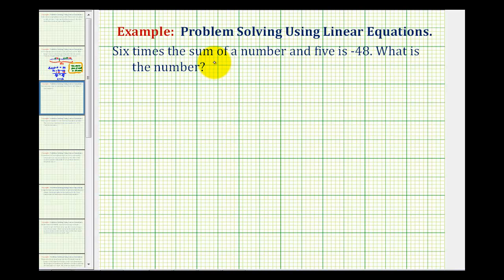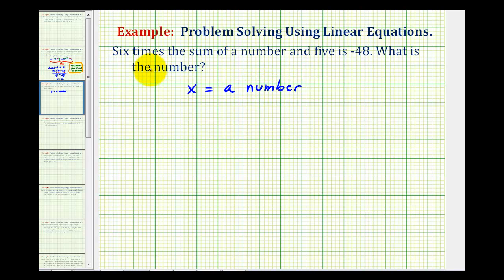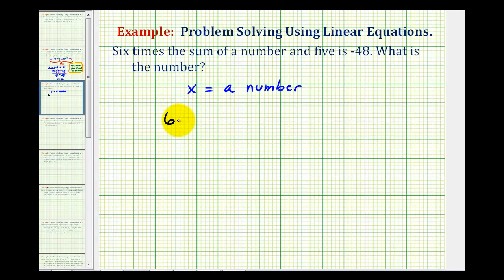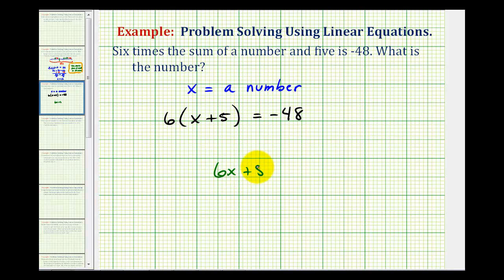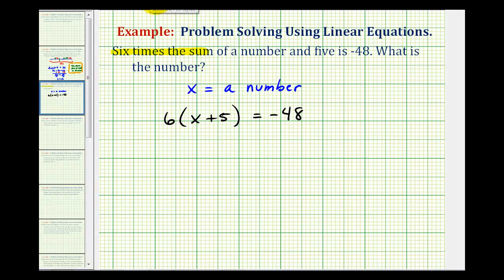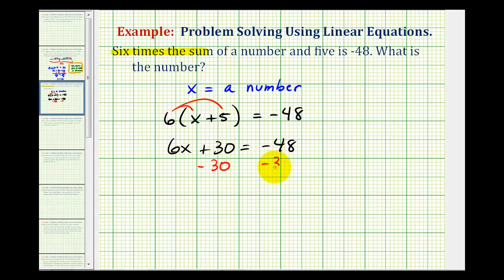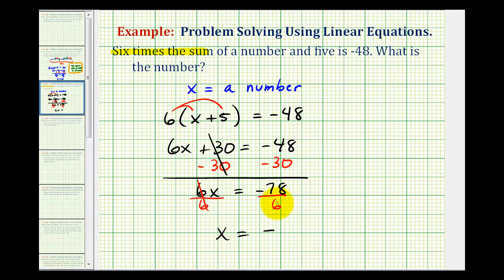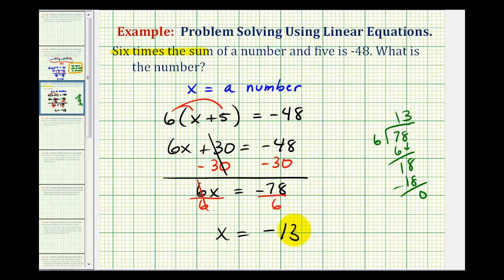Ex 1: Number Problem: Find a Number given a Relationship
This video explains how to find a number given six times the sum of a number and 5 is -48.